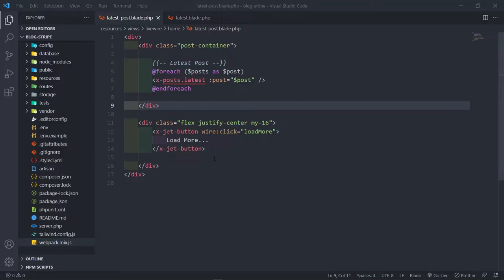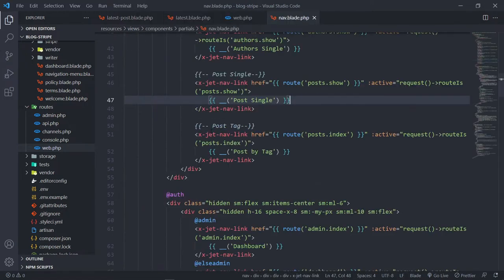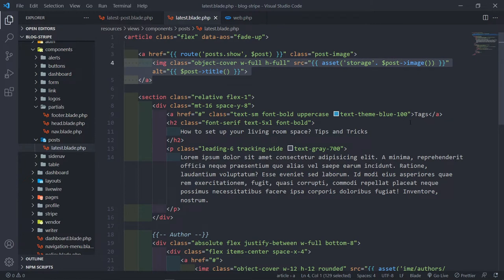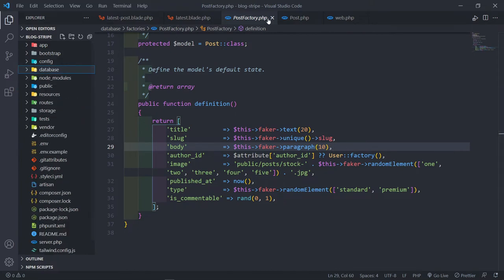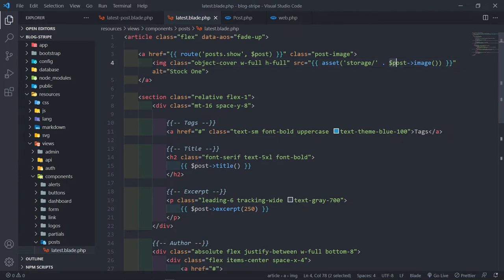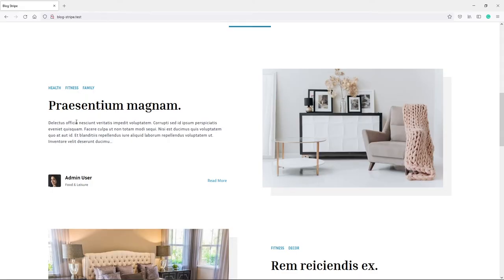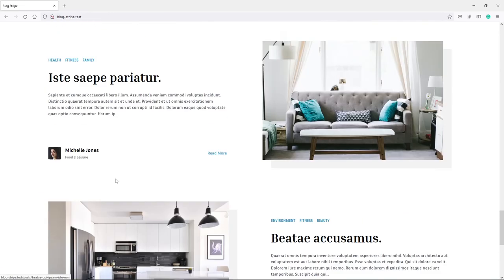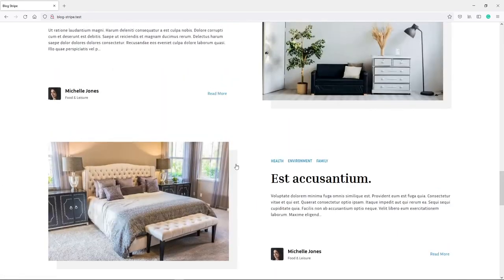Blade Component - Home latest post | Create a membership blog with Laravel & Stripe | Part 59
In this video, we will update the anonymous blade component to display our latest post on the home page.